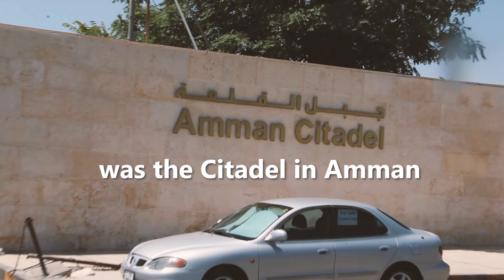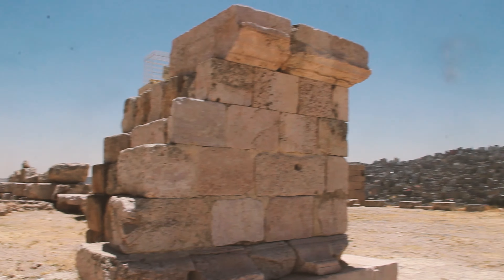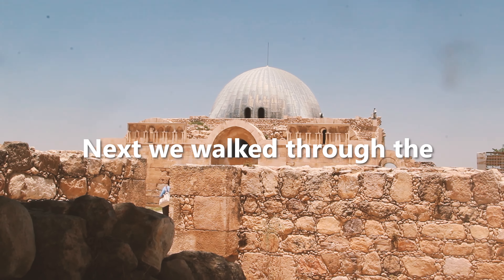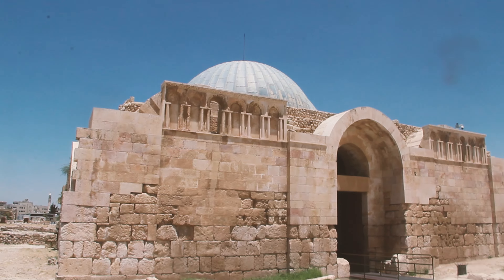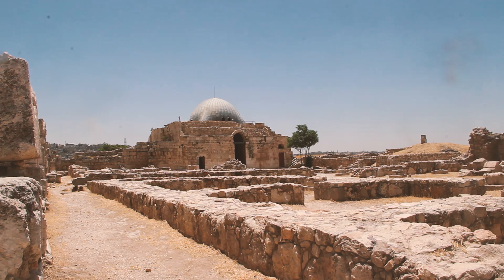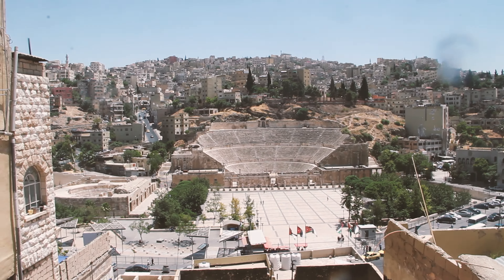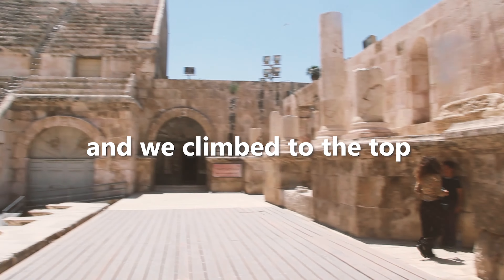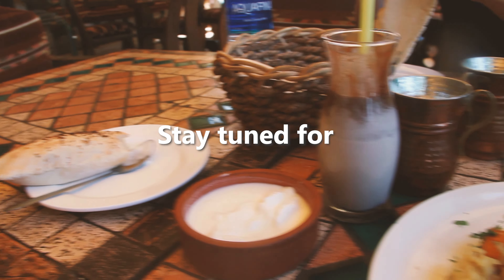I Explored Jordan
June 2022 I went to the city of Amman in Jordan and explored some tourist sights such as the ancient citadel and roman theatre. Part 2 exploring Petra coming soon.